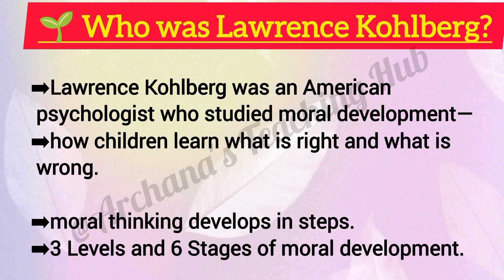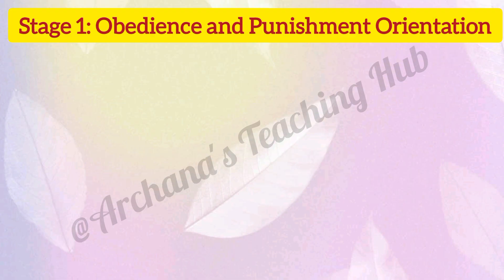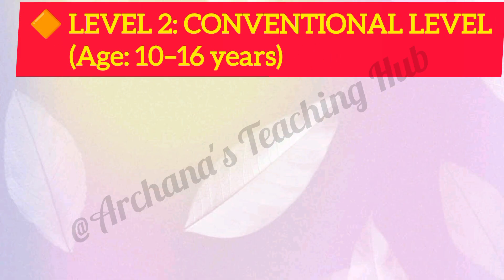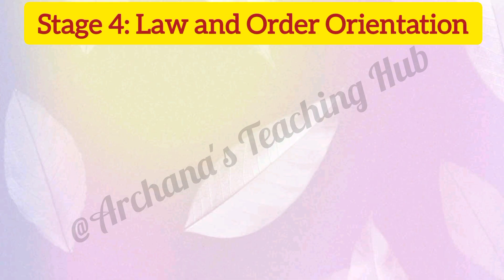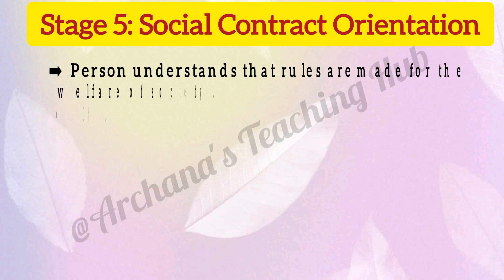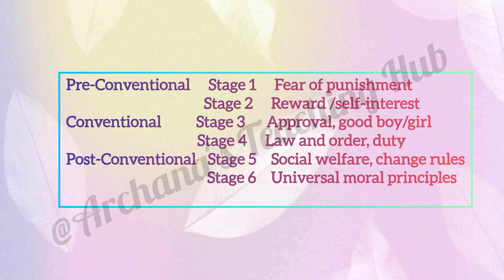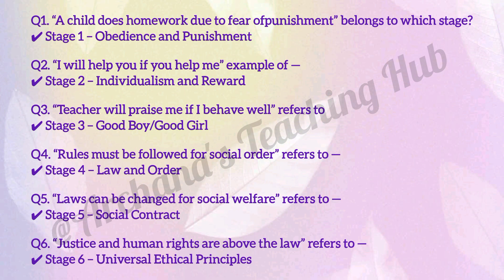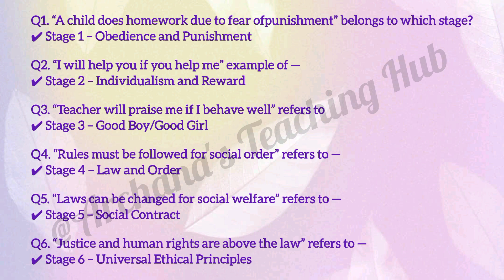CTET Feb 2026 CDP | Kohlberg’s Theory of Moral Development | details explaination with MCQs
In this video, we will learn Kohlberg’s Theory of Moral Development in very simple and easy language for CTET Exam, UPTET, MAHA TET, DSSSB, KVS, NVS, SUPER TET** and all teaching exams.
This video covers all 3 levels, 6 stages, examples, PYQs, and expected questions from Kohlberg’s theory.
Best for revision + concept clarity + exam-oriented learning.

CTET CDP
Kohlberg theory
Kohlberg moral development
CTET 2026
CTET Child Development
Teaching Exams CDP
UPTET CDP
MAHA TET CDP
Moral development CTET
Stages of moral development
CTET CDP Notes
CDP Psychology Lecture
Lawrence Kohlberg theory
Pre-conventional level
Conventional level
Post-conventional level